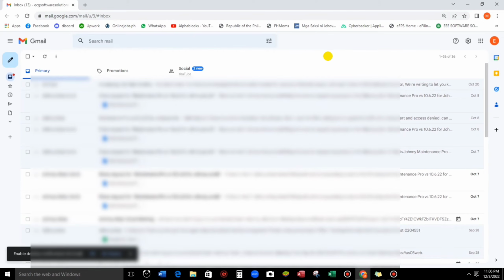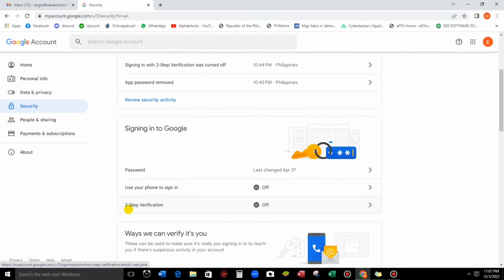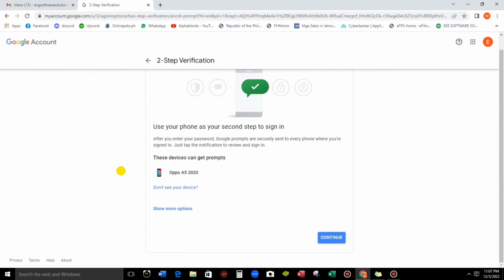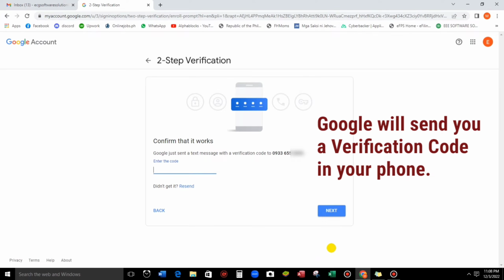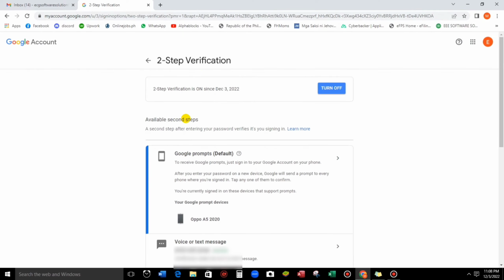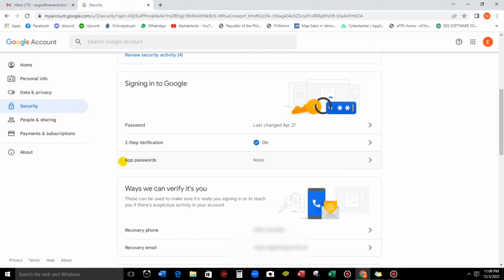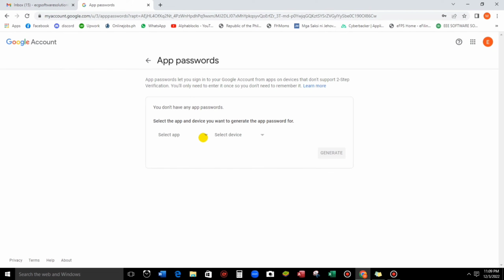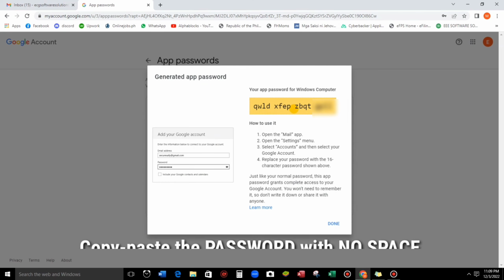How to setup GMAIL for SMTP SERVER.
How do you send Gmail through access?
How do I add an email account to my access?
How do I create a Google account for access?
How to Configure Gmail in MS Access?
How to setup Gmail with ms access?